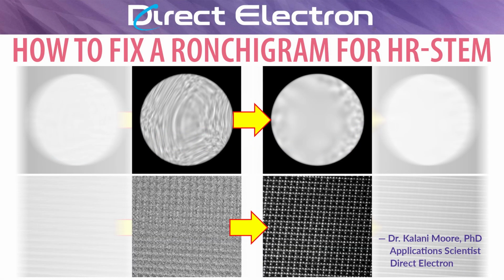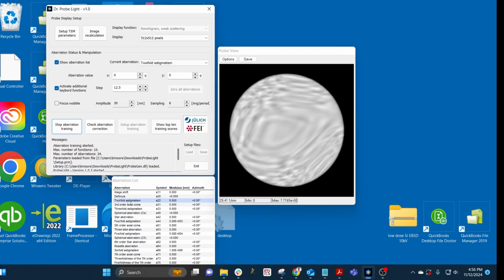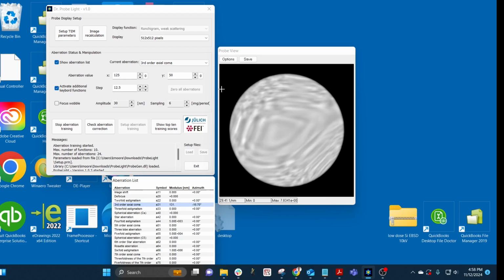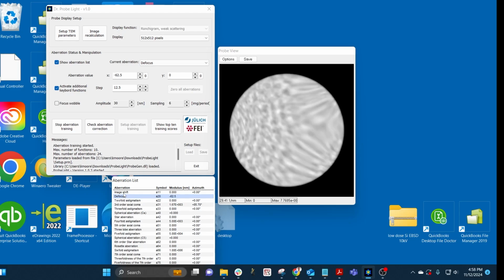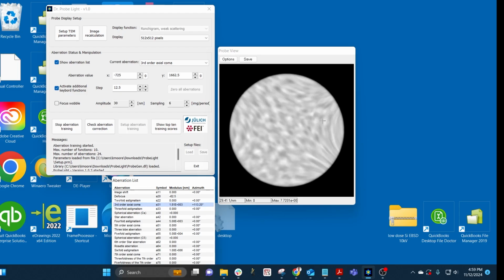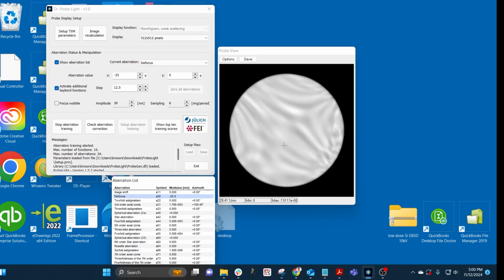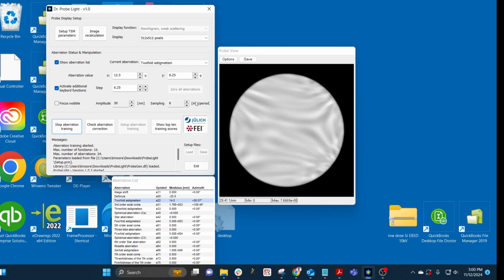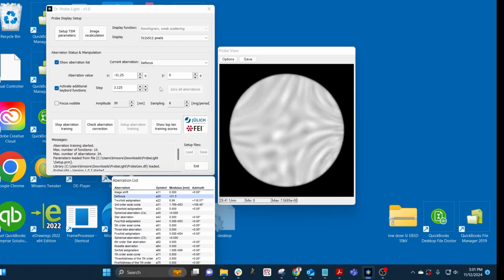How to fix a Ronchigram for HR-STEM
Dr. Kalani Moore explains how to correct a Ronchigram on a probe-corrected STEM, using the stigmators.

The simulation software is Dr. Probe Light

Final, fine correction of condenser stigmation can be done on a live atomic-resolution image or the on the Ronchigram.